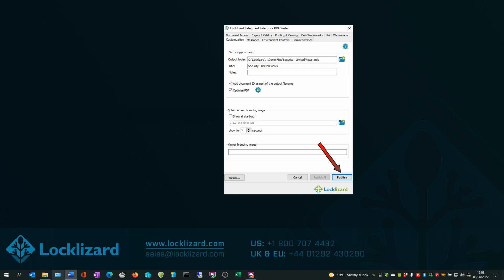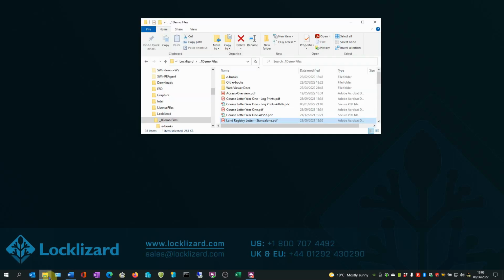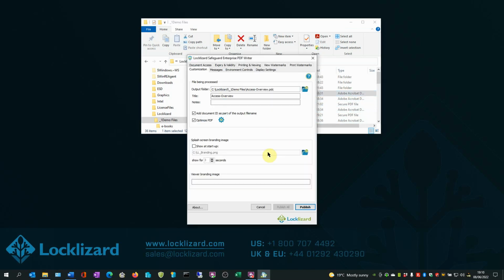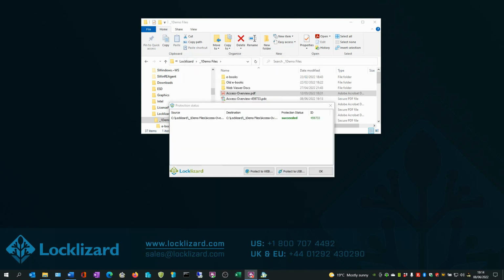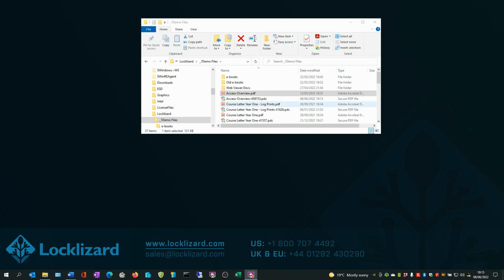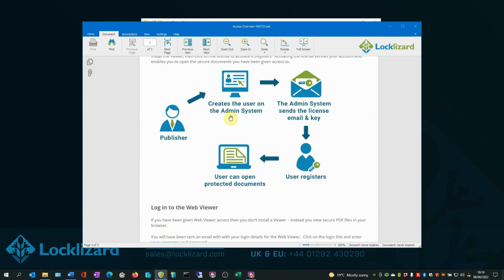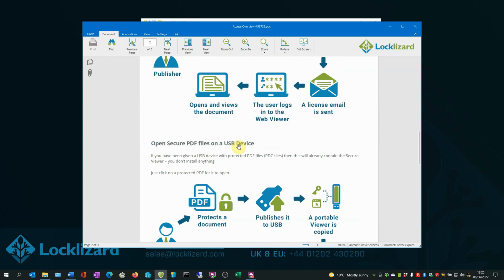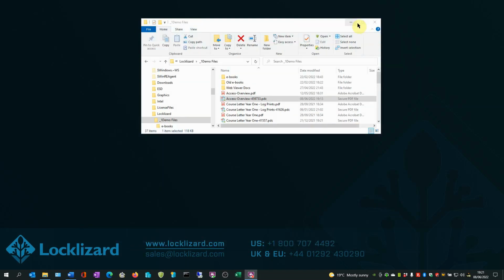How to make PDF non editable without using passwords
Prevent PDF files from being edited.  Stop users editing PDF content and  removing or bypassing permissions.

Prevent form fields from being changed - users  can only enter data and add annotations.

Locklizard protects your PDF documents from being edited, copied, and shared without using useless passwords.  Controls are permanently enforced regardless of your PDF files location.